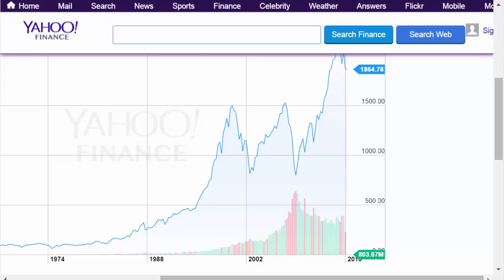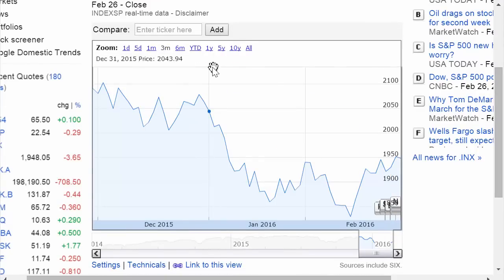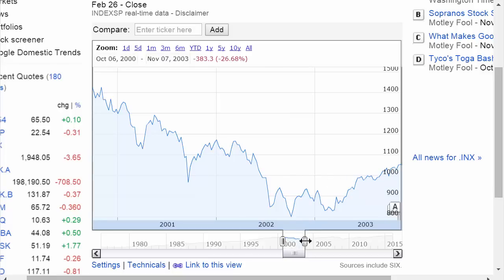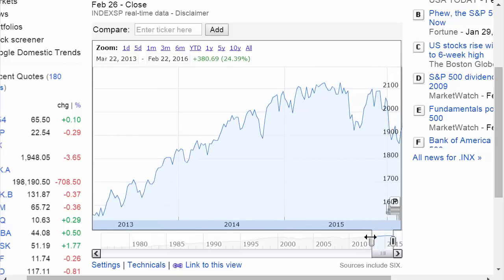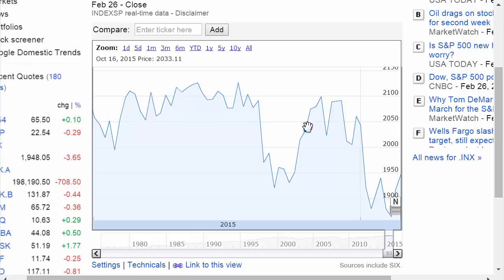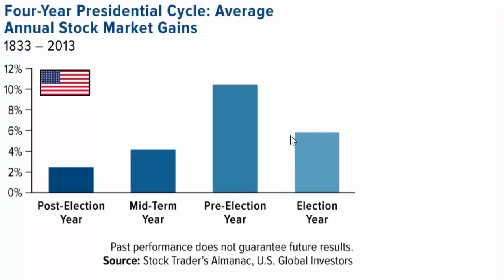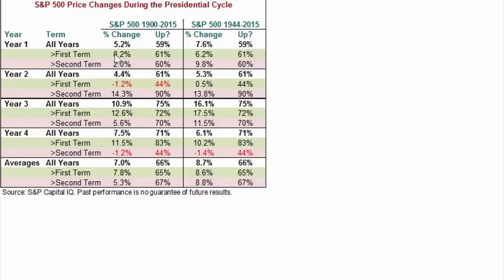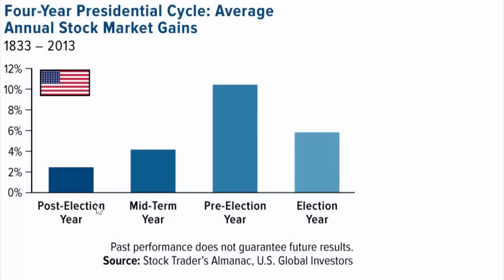Investomath - How Elections Influence Stocks and When is Best to Invest?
Hello and welcome to WhatDaMath

This is a series that will explore the mathematics of investment and various investment opportunities to make you rich when you retire.

In this video we will look at what happens to stock market during the presidential elections in the US and how stocks change throughout the years of a candidate in the office.